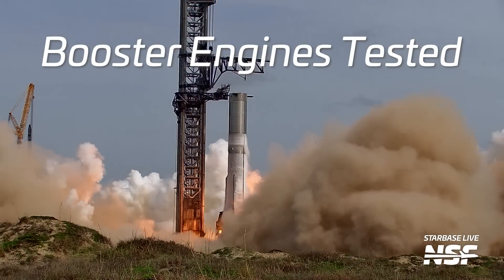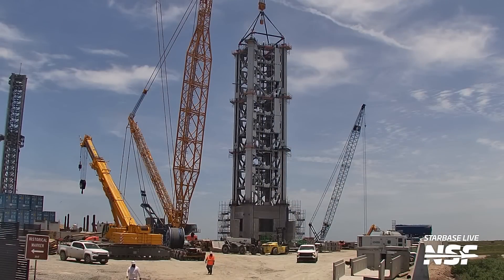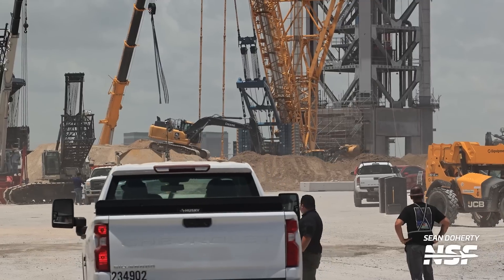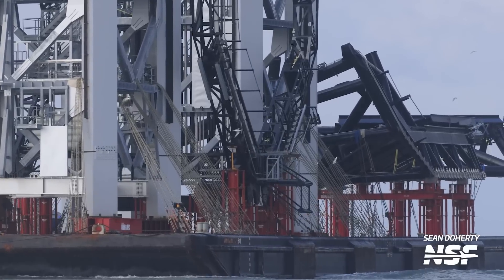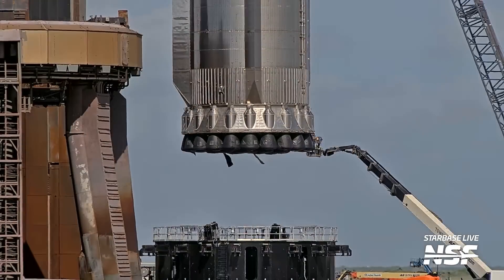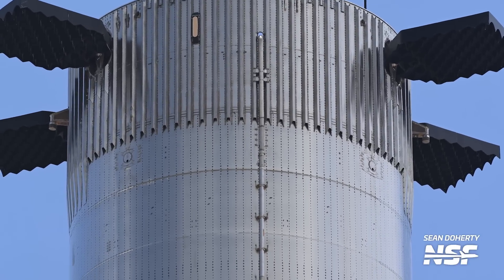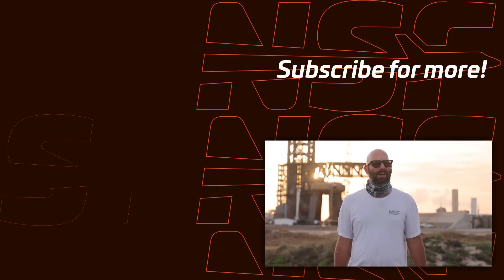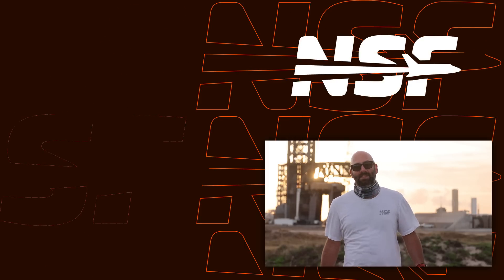A Second Tower Quickly Rises At Starbase | Starbase Update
Join us for the latest updates from Starbase! Booster 12 has completed its engine test campaign, and Ship 30 is preparing for a potential engine test. Tower 2 is rapidly progressing with its stacking, and we get a sneak peek at the hardware for the upcoming version 2 of Starship.

🎥 Video from BocaChicaGal, Jack Beyer, Sean Doherty, Starbase Live
SpaceX.